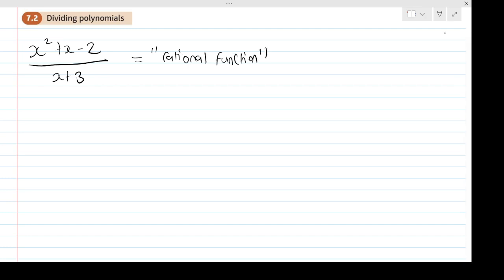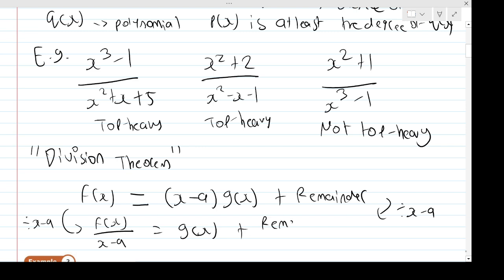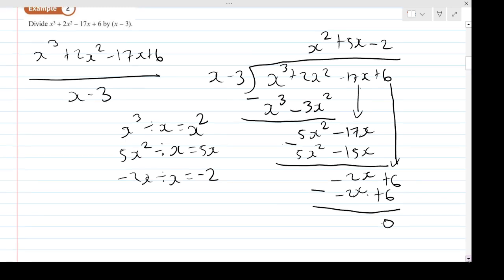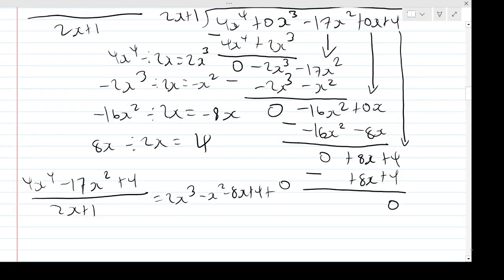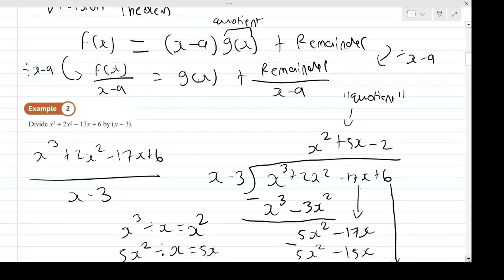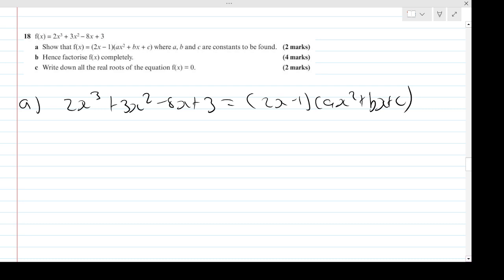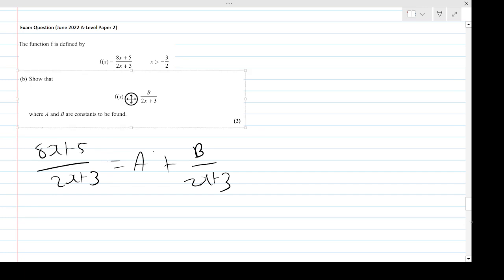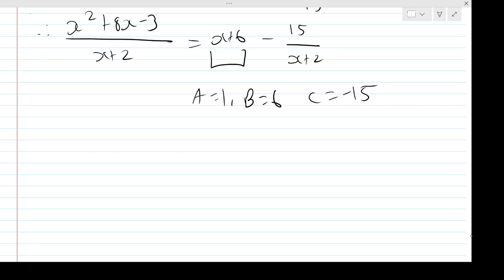Edexcel Year 1/AS Pure Chapter 7.2 - Dividing Polynomials (A-Level Maths)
Time stamps:

00:00 Examples
41:54 Exercises (Exercise 7B)
54:58 Exam Questions